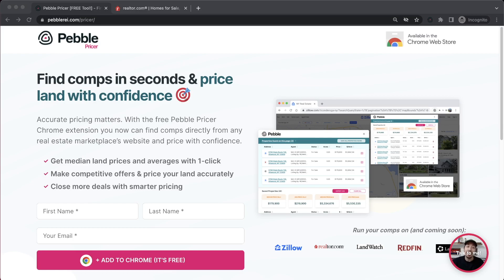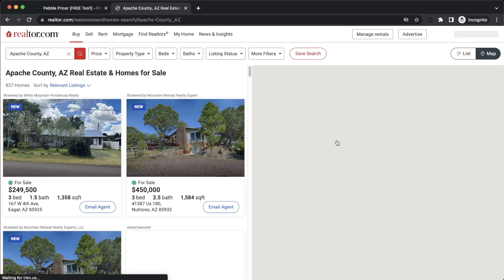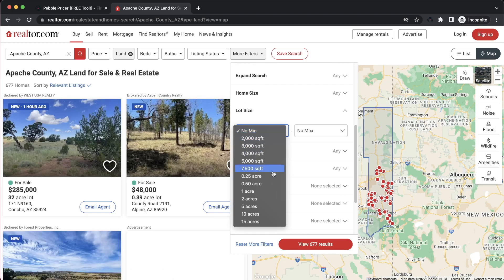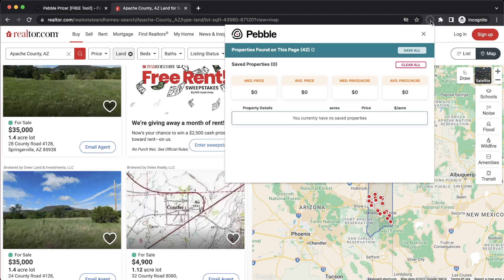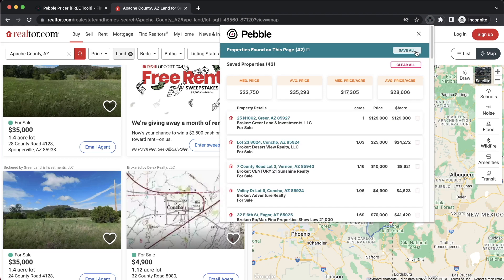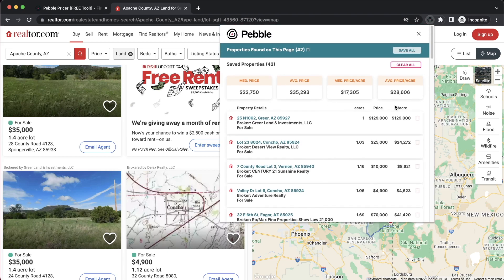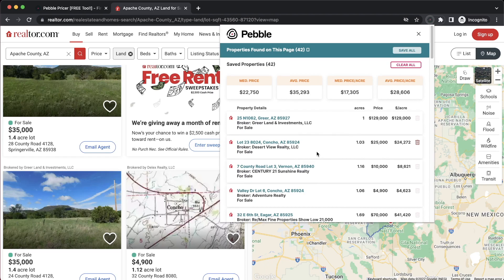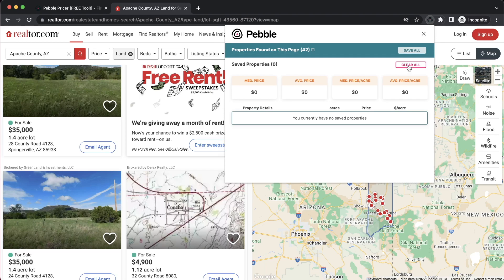Pebble Pricer (FREE Chrome Extension) - Find comps and price Land!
to get this free chrome extension!

Find comps in seconds & price land with confidence 🎯

Accurate pricing matters. With the free Pebble Pricer Chrome extension you now can find comps directly from any real estate marketplace’s website and price with confidence.

- Get median land prices and averages with 1-click
- Make competitive offers & price your land accurately
- Close more deals with smarter pricing